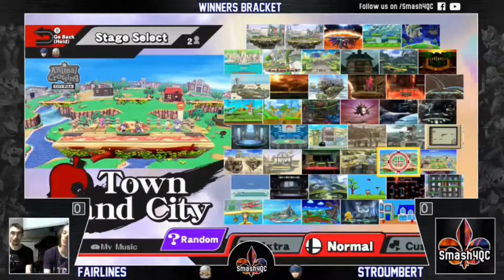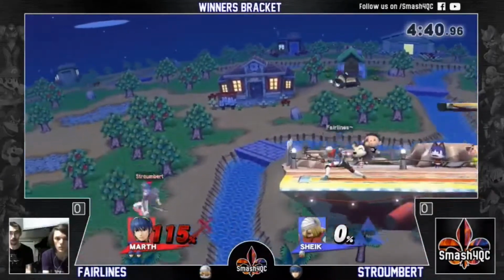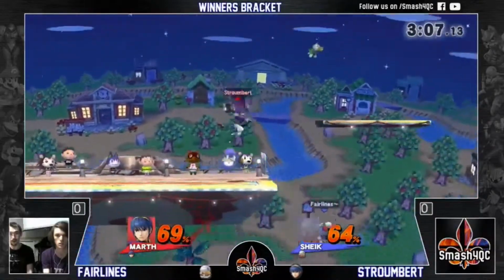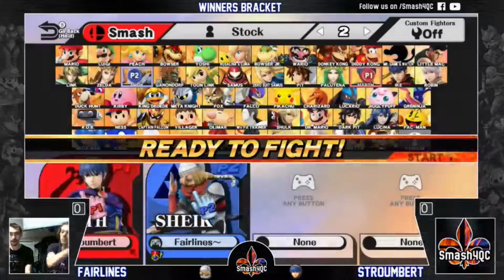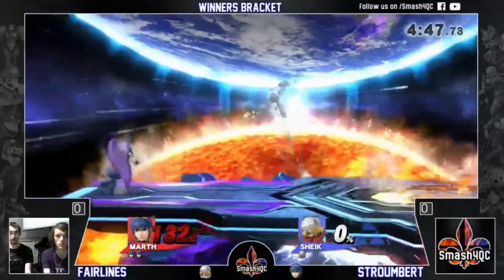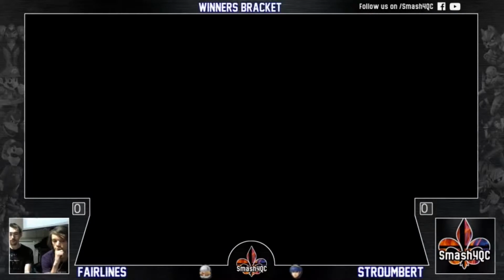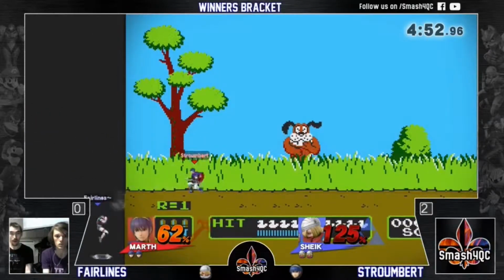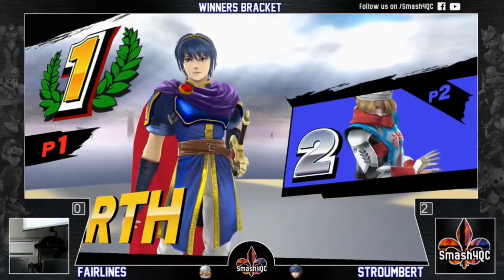Fairlines [Sheik] vs. Stroumbert [Marth] - Smash4QC / Weekly 20